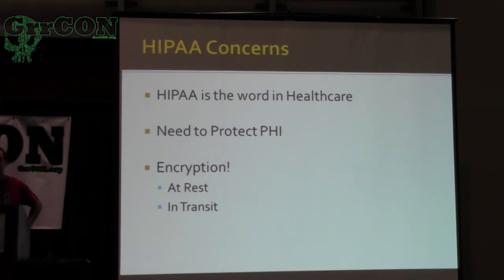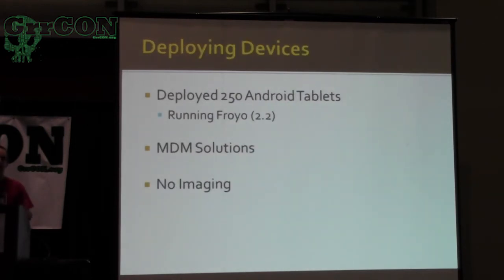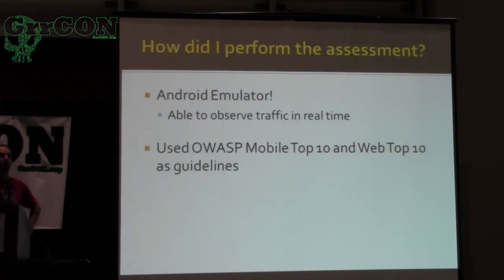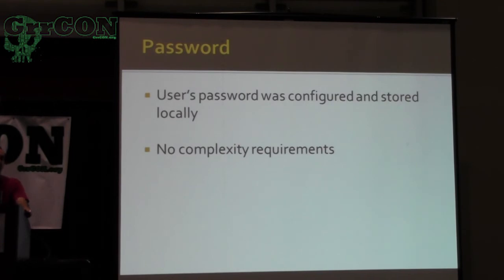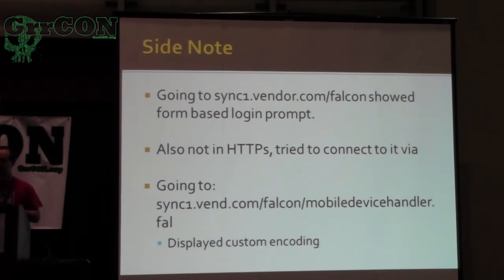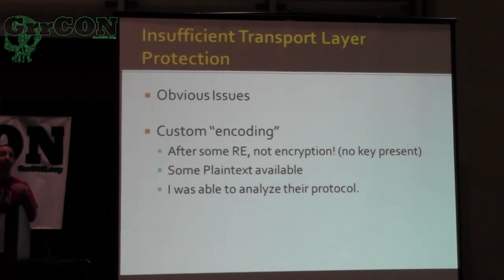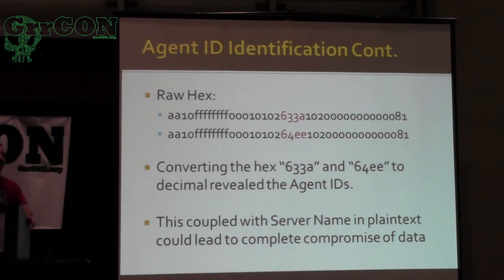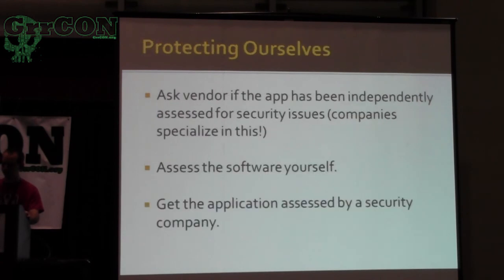GrrCON 2012 - Thomas Richards - Android in the Healthcare Workplace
Synopsis: With Android tablets and phones taking over the market share of the mobile landscape; companies are starting to develop enterprise applications for this. I work for a Home Health company, basically think of visiting nurses. We have a 75% mobile workforce and we migrated our primary platform to Android. Having the need to verify our vendor's claims, I decided to assess the app to make sure my company's information was safe. The application is designed for the mobile staff to sync their work back to the "cloud." What I found was truly alarming. I will walk through my process and discuss my findings and vendor notification process that occurred as a result of my research.